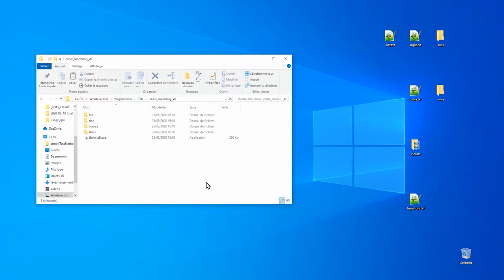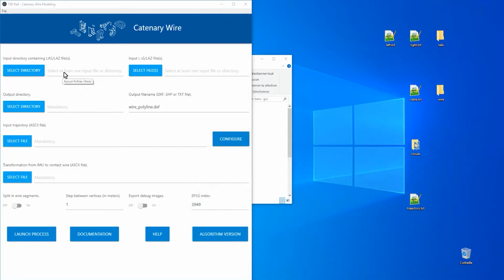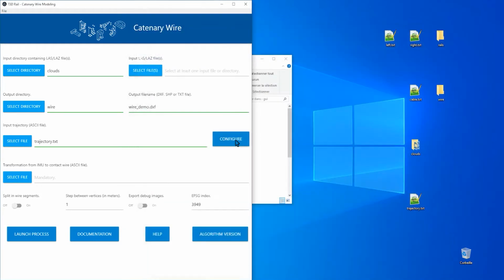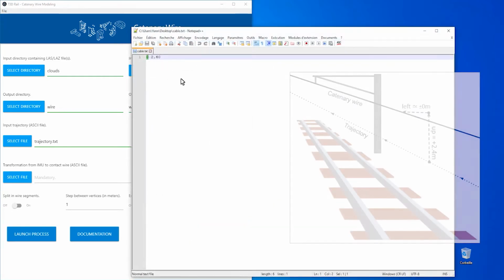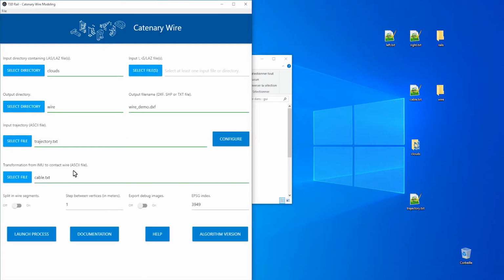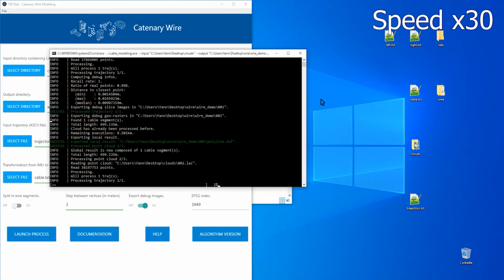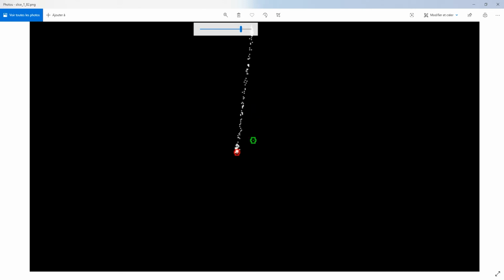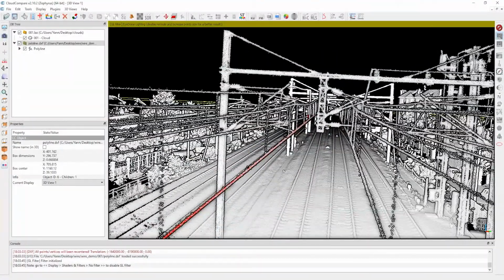T3D Rail - Demonstration of automated 3D wire modeling (GUI mode)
In this video, we present the fully automated wire modeling module from the Terra3D Rail software suite.